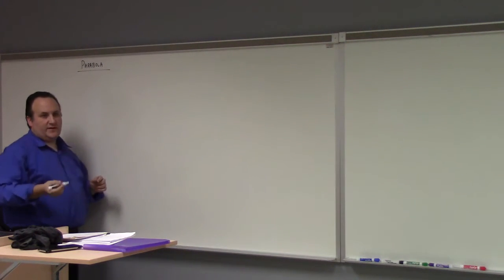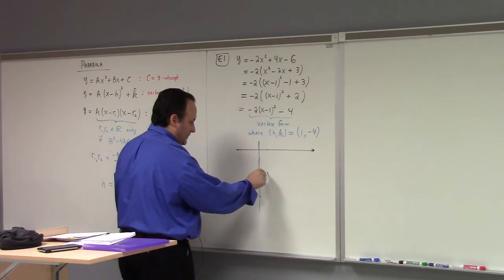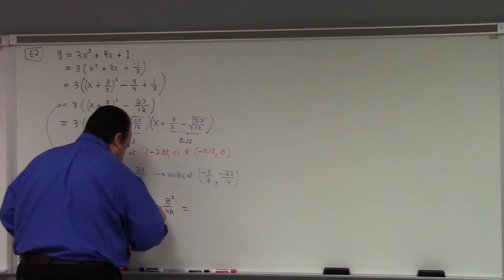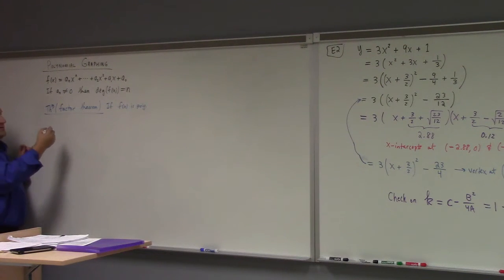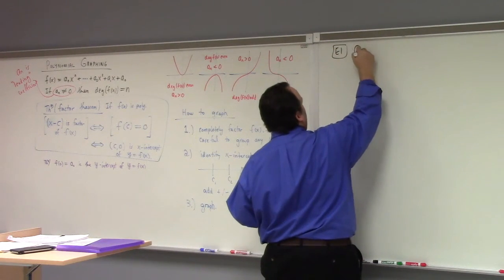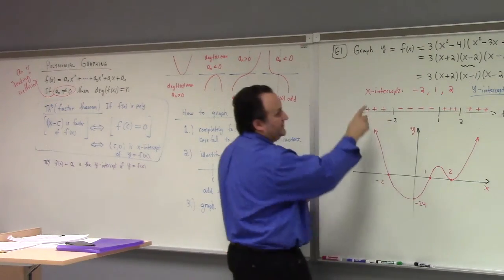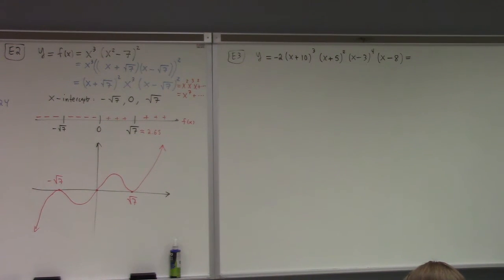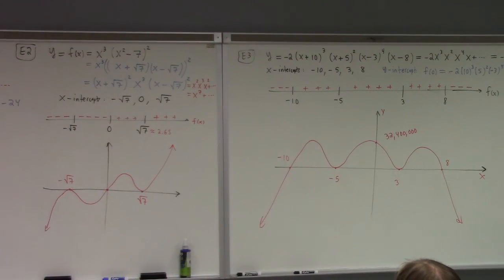Math 121-004: parabolas, graphing polynomials, long division, factor theorem, 10-4-22 part 1